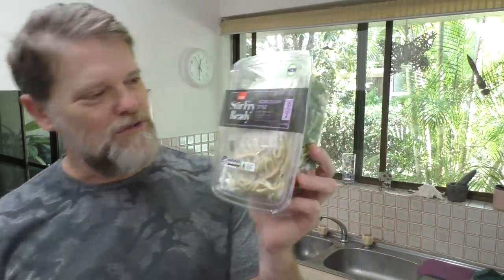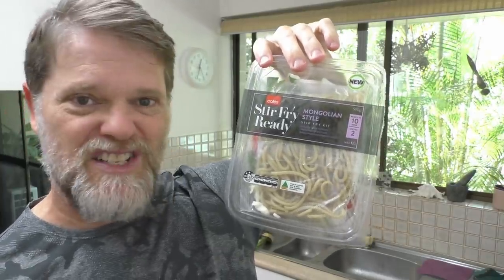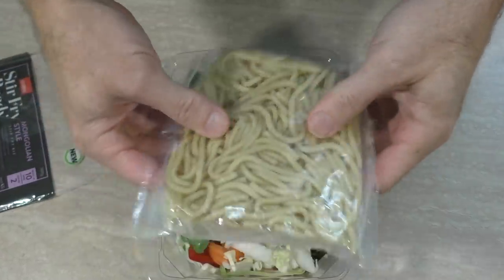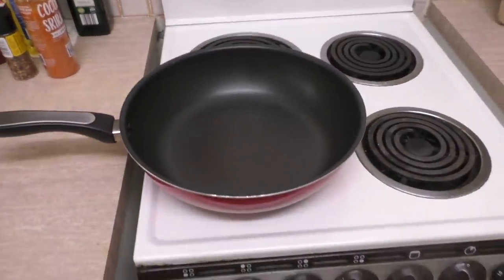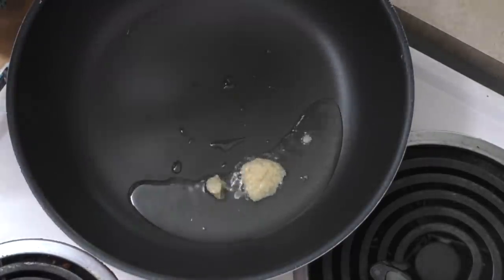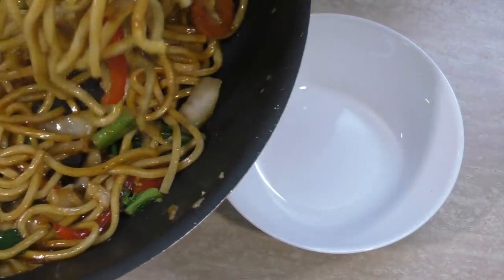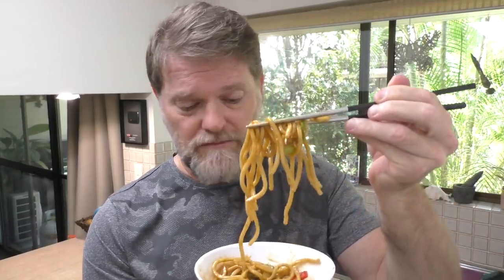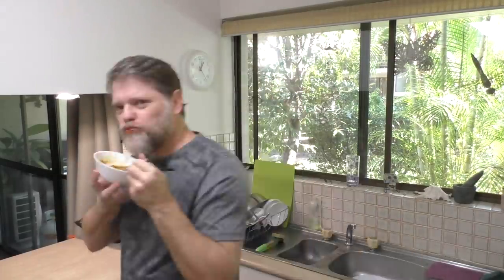Coles Mongolian Style Stir Fry Cook And Review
It's product review time again, and today I try the Coles Mongolian Style Stir Fry, I show you how to cook it, and give it a Review!